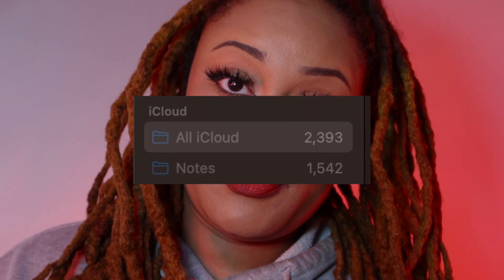The BEST APPS for Beginner Content Creators in 2024 | Raedience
heyy guys! today i wanted to break down some of my favorite software/apps/websites to use for content creation. i also wanted to be as budget friendly as possible with these options. i hope this info helps you on your journey, because i fully attribute using these tools to help me grow my channel to 500 subscribers! i am so grateful for you all and i can not wait to see how much more we can grow this community together! if you have any questions in regards to making content or just plain advice, i would be happy to answer your questions!

love,
raédience
xx

Music from Uppbeat (free for Creators!)